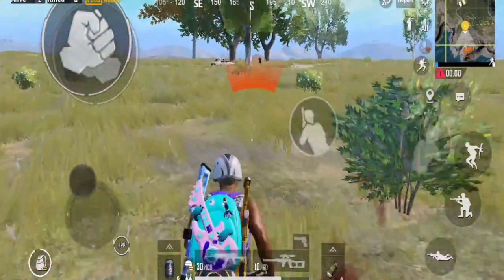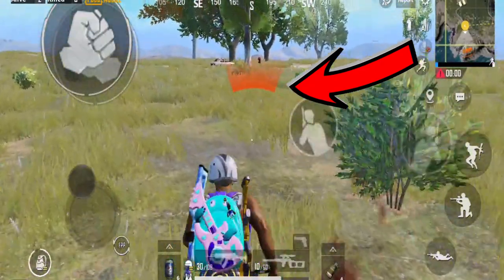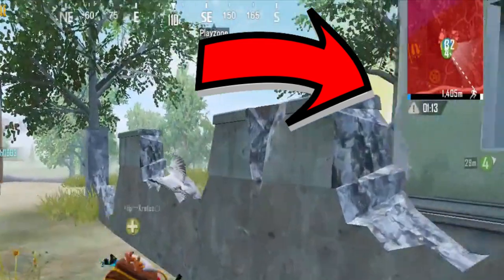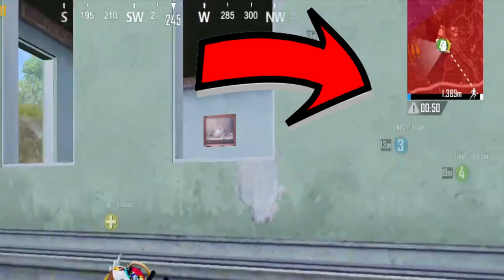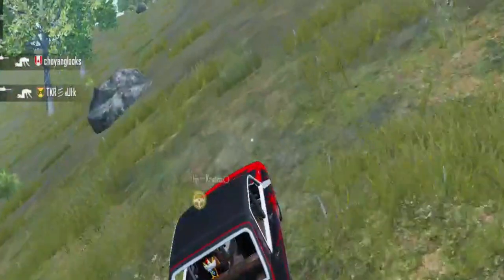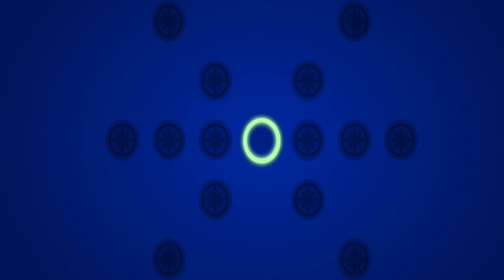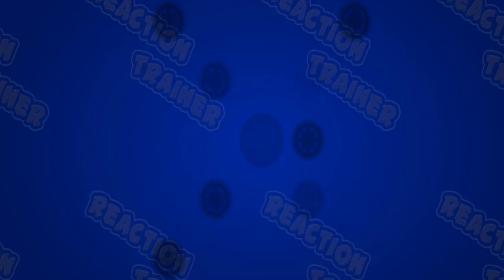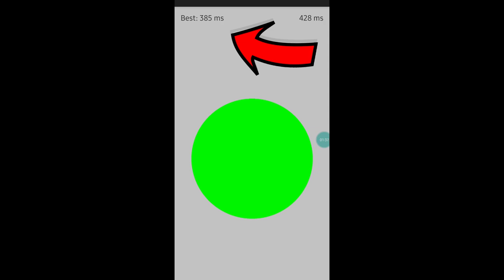How to increase Aiming speed in pubg mobile || Squad wipes trick in tamil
in this video u r going to learn how to increase your aiming speed in pubg mobile to kill players fast.

my device
Samsung A50(4gb ram varient).